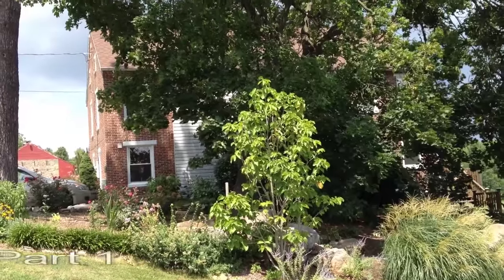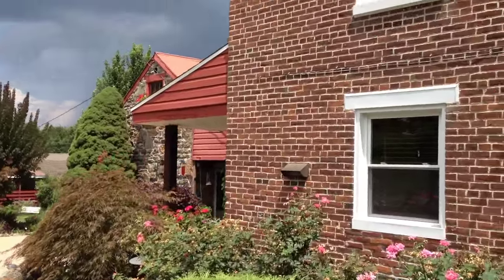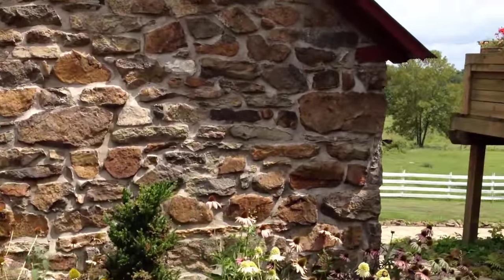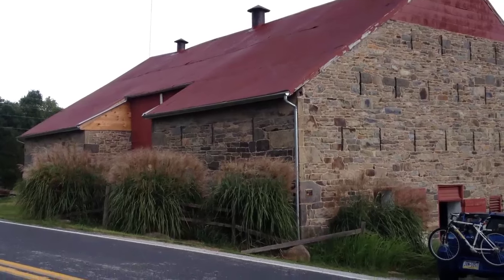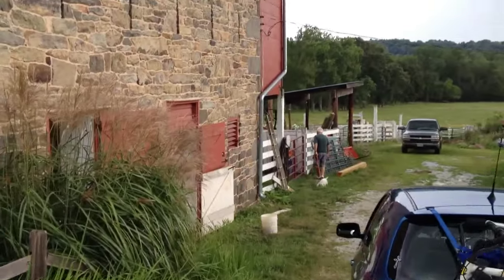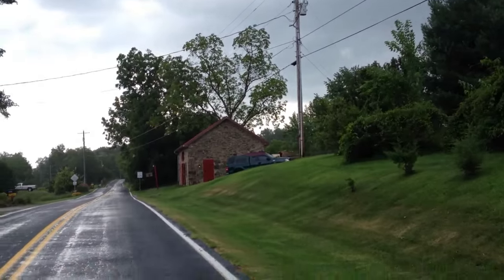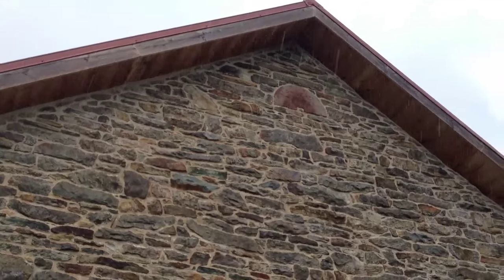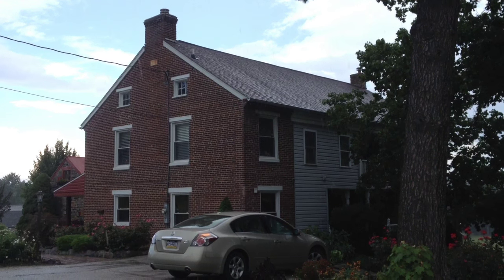Jacob Eiker Farm and Blacksmith Shop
This video is about the Jacob Eiker farm and the action that took place.